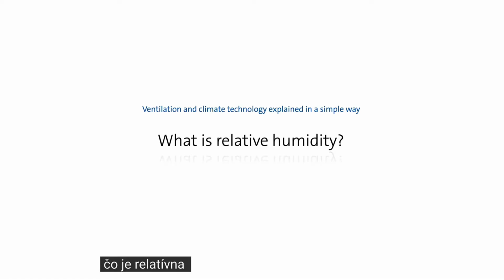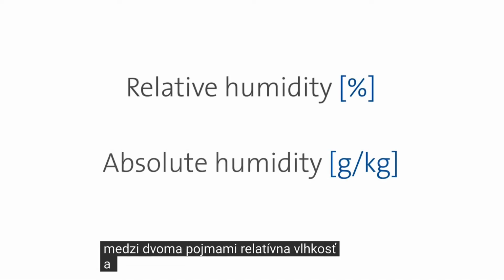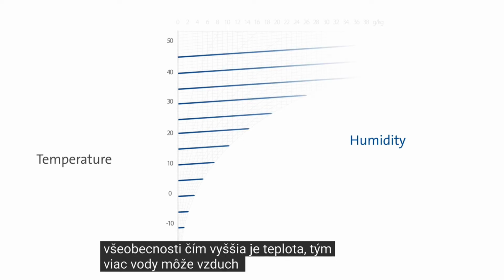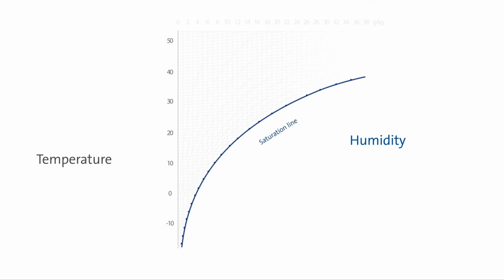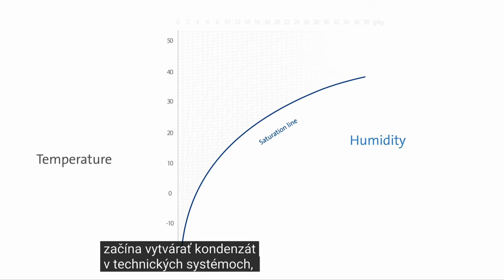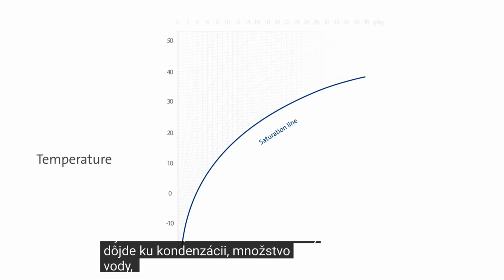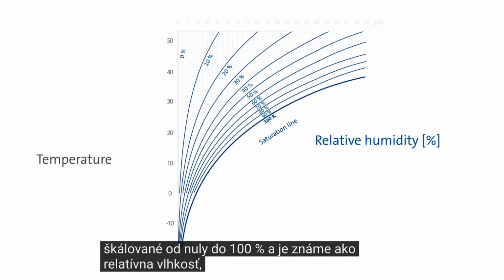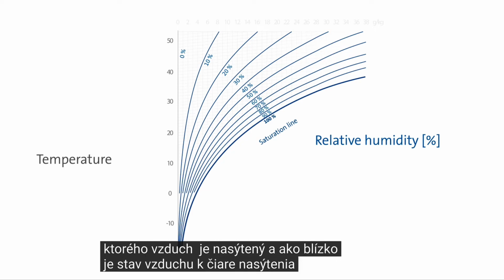Čo je to relatívna vlhkosť? Ľudia ju poznajú no nepoznajú absolútnu vlhkosť. Video firmy Condair.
Čo je to relatívna vlhkosť? Ľudia ju poznajú no nepoznajú absolútnu vlhkosť. Aký je medzi nimi rozdiel?

Ing. Miloš Horvát
konateľ spoločnosti
HORVÁT s.r.o.
HORVÁT servis s.r.o.
HORVÁT klimatizácia a vetrania s.r.o.
Bánovská cesta 11
01001 Žilina

Vyštudoval som FSI ČVÚT Praha katedru Technika prostredia.
1, Od roku 1982 pracujem v obore, ktorý som vyštudoval - klimatizácia, vetranie, kúrenie. Najskôr ako projektant v Stavoprojekte Žilina.
2, Od 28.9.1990 podnikám v oblasti klimatizácia, vetranie, kúrenie a to komplexné služby. Projekt, dodávka, montáž, servis, oprava.
3, Od 23.9. do 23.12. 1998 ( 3 mesiace od výkopu po nasťahovanie) som budoval prvú časť administratívnej budovy a od vtedy som aj v polohe investora, majiteľa budovy a Hospodára.
4, 0d roku 2005 po dobudovaní areálu som v úlohe prenajímateľa ale aj nájomcu zároveň. Jedna z firme areál vlastní a druhá v ňom vykonáva servis, opravu a údržbu.

Mám preto osobné skúsenosti s projektovaním ( od roku 1982) realizáciou (od roku 1994), s povinnosťami majiteľa budovy Hospodára (1998).

Preto som sa v roku 2017 rozhodol pomáhať majiteľom budov "Hospodárom" s informáciami a skúsenosťami z mojej praxe Hospodára a to tak že postupne vytváram nové videa a umiestňujem ich na tento YouTube kanál "Abeceda Hospodára".